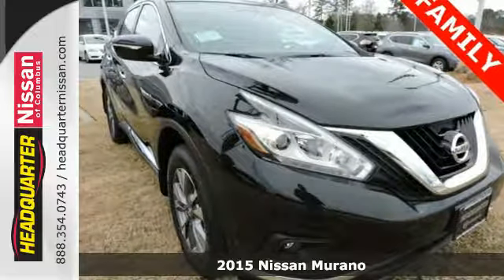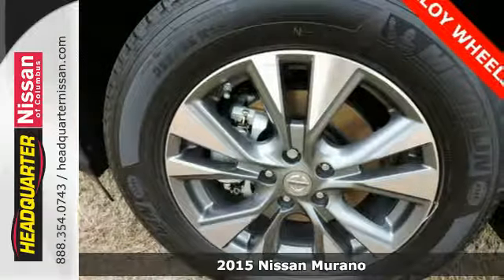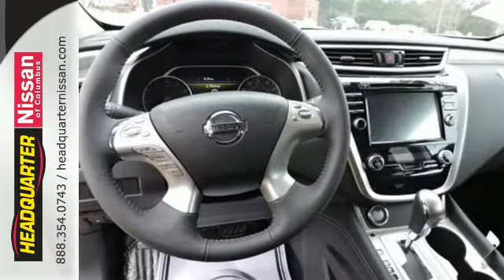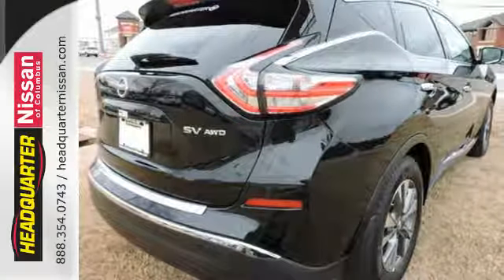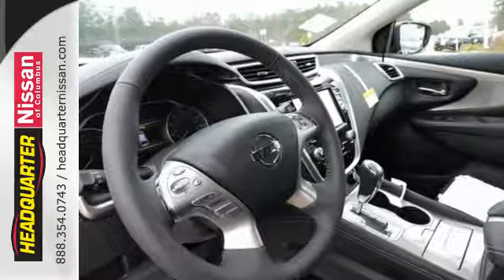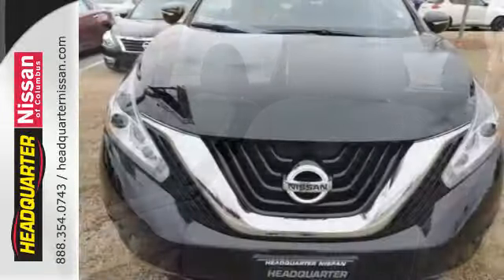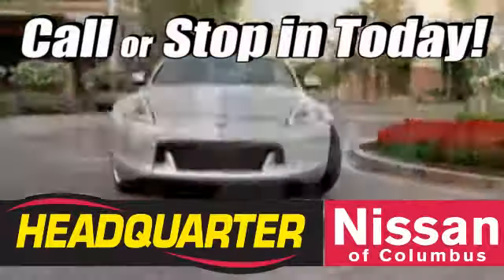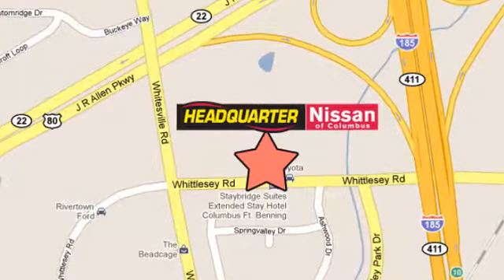2015 Nissan Murano Columbus GA, GA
Year: 2015
Make: Nissan
Model: Murano
Trim: SV
Engine: 3.5L V6 DOHC
Transmission: CVT with Xtronic
Color: Black
Interior: Graphite
Stock #: N213306
VIN: 5N1AZ2MH6FN213306
AUX/MP3/IPOD, KEYLESS ENTRY, ALLOY WHEELS, POWER WINDOWS, and STEERING WHEEL AUDIO CONTROLS. All Wheel Drive! Talk about a deal! FOR MORE INFORMATION, PLEASE CLICK ON THE OPTIONS, FEATURES, OR SPECIFICATIONS TABS UNDER THE PICTURES ON THE LEFT. brbrThis 2015 Nissan Murano SV has CVT transmission, rear view monitor, and Bluetooth hands-free phone system. Front and side airbags, stability and traction control, and anti-lock brakes. The fuel economy 23hwy/18city mpg. brbrHere at Headquarter Nissan upon purchasing a pre-owned vehicle you will receive $14.95 oil changes as long as you own the vehicle. As a thank you to ACTIVE MILITARY you will receive COMPLIMENTARY oil changes on your purchased vehicle for life. For any additional information please contact Headquarter Nissan's Internet Department or come see us at 1725 Whittlesey Road Columbus, Ga. 31904.

Address:
1725 Whittlesey Road